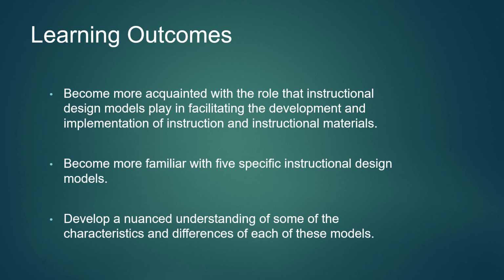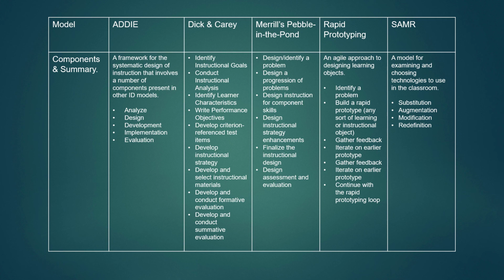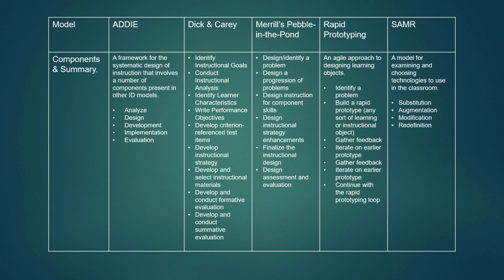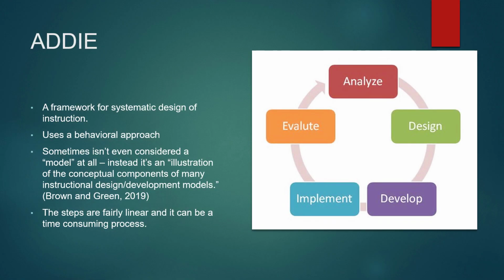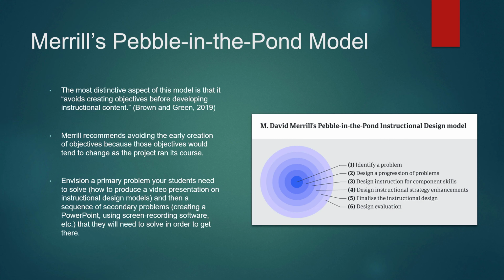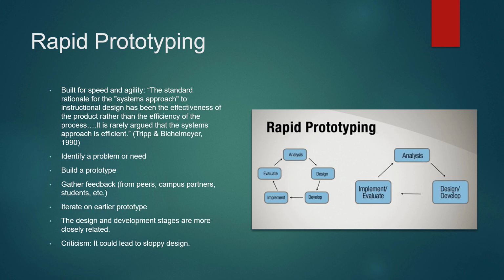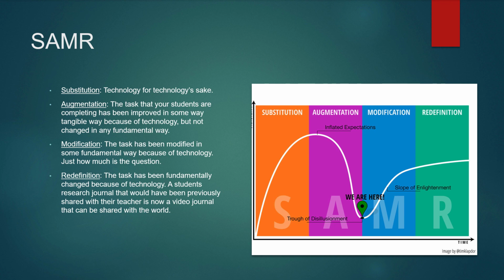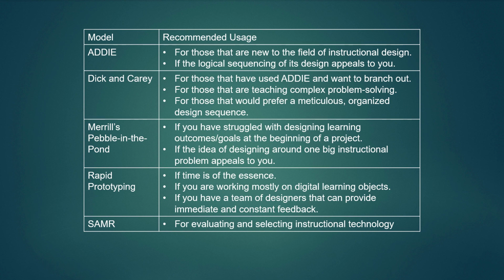Delving into Instructional Design Models: Five instructional design models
In this video I'll highlight five instructional design models and talk about their characteristics and differences.